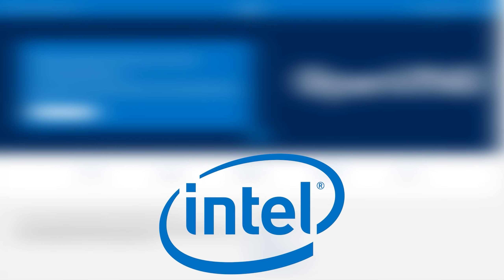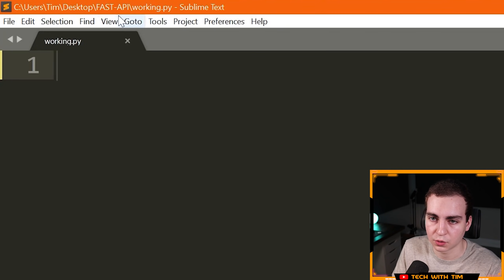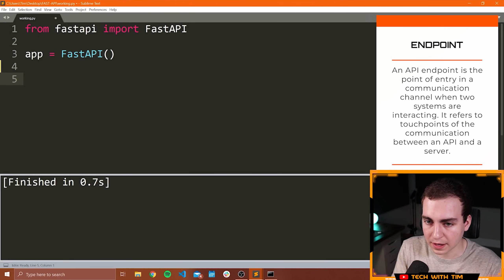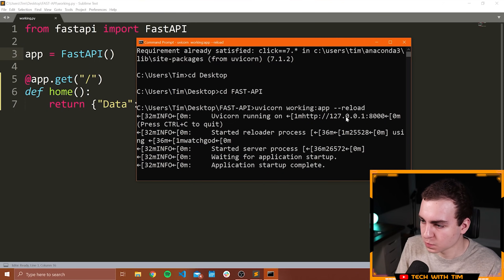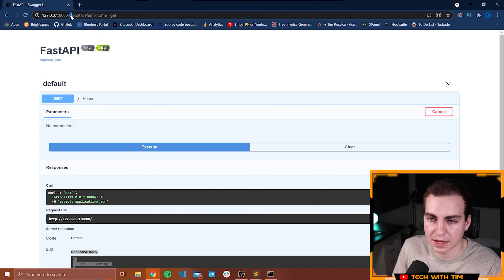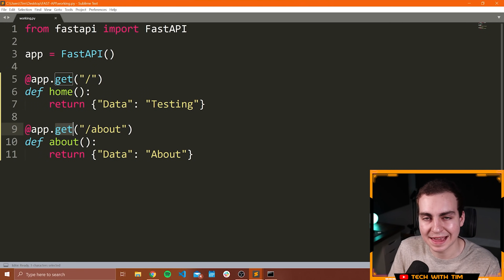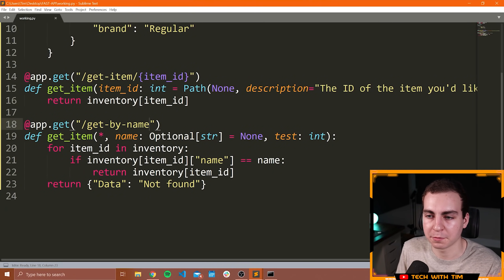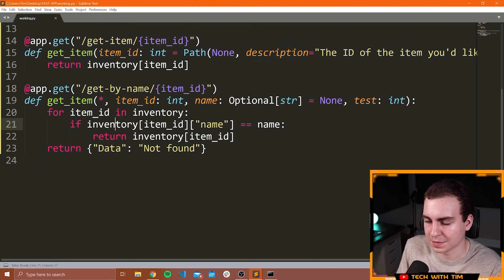Python FAST API Tutorial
In this video, I will be showing you FastAPI which is a Python framework. As the name suggests, this allows us to make APIs in Python.

💻 Checkout Intel's OpenVINO toolkit for FREE and start building and deploying AI/ML applications with the DevCloud for the edge!

⭐️ Timestamps ⭐️
00:00 | Introduction
02:22 | FAST-API Advantages
04:49 | Installing FastAPI
06:26 | Writing Our First FAST-API API
10:58 | Running Our API
14:00 | What is an API
16:35 | JSON Explanation
18:16 | Creating More Endpoints & GET Method
19:19 | Path/Endpoint Parameters
27:19 | Query Parameters
35:19 | Request Body & POST Method
44:12 | PUT Method
50:42 | Delete Method
53:15 | Status Codes and Error Responses

⭐️ Tags ⭐️
-Tech With Tim
- Fast API
- Fast API Tutorial
- Python API
- Python FastAPI Tutorial